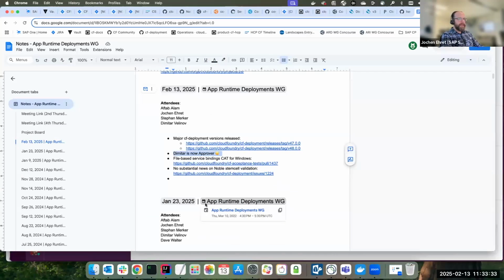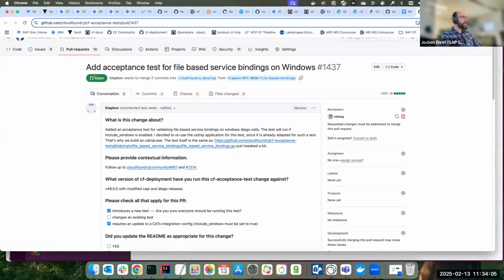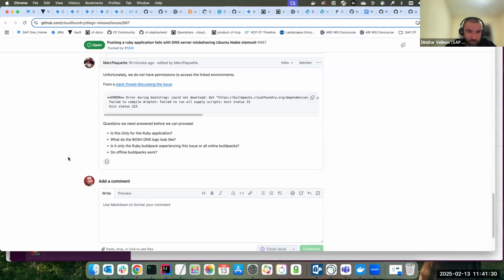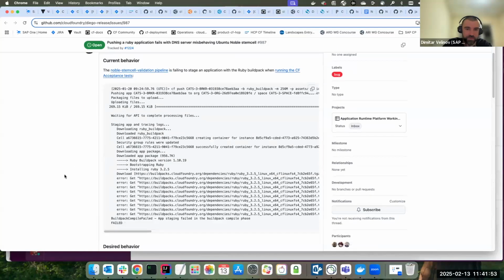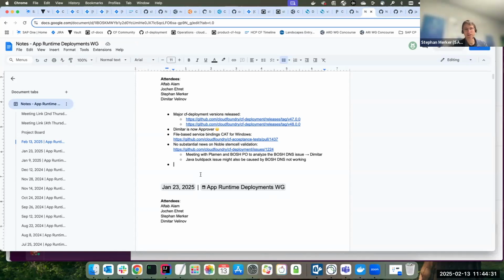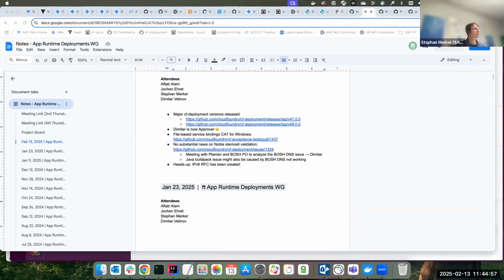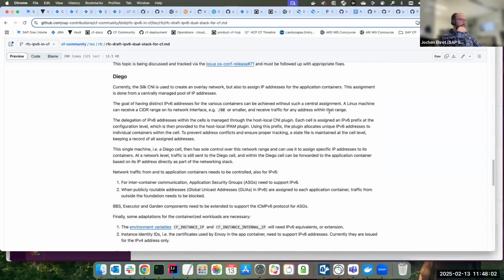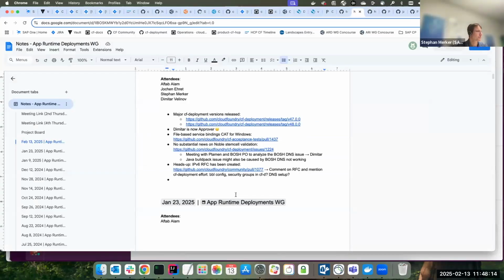App Runtime Deployment Working Group, Feb 13 2025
**Attendees**
Aftab Alam
Jochen Ehret
Stephan Merker
Dimitar Velinov

Meeting with Plamen and BOSH PO to analyze the BOSH DNS issue → Dimitar
Java buildpack issue might also be caused by BOSH DNS not working
Heads-up: IPv6 RFC has been created → Comment on RFC and mention cf-deployment effort: bbl config, security groups in cf-d? DNS setup? → Jochen added a short comment
No new buildpack releases on bosh.io: Migration to GitHub actions is ongoing